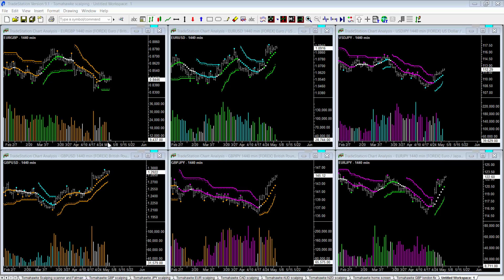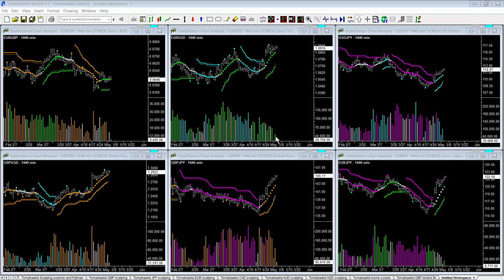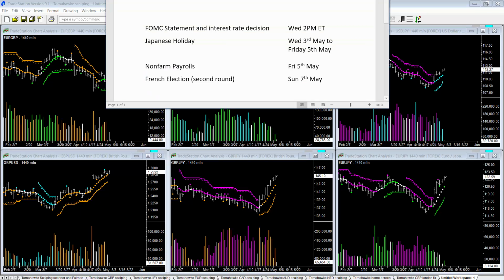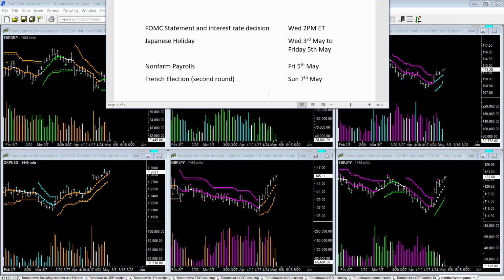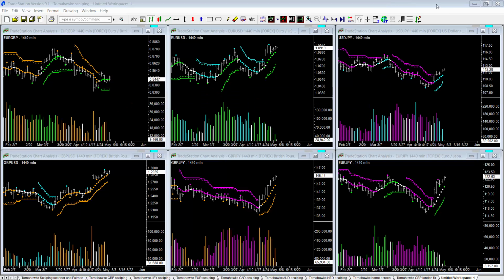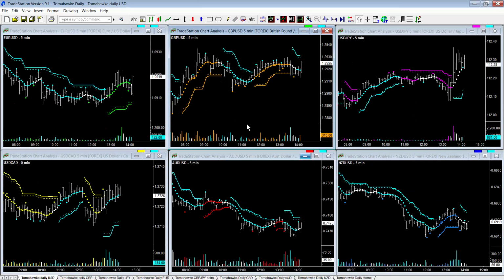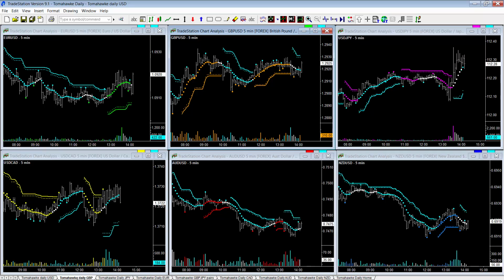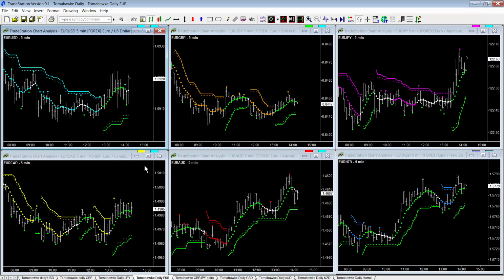Where has the volume gone in the Forex market 3rd May 2017